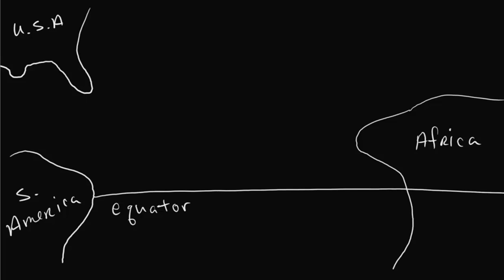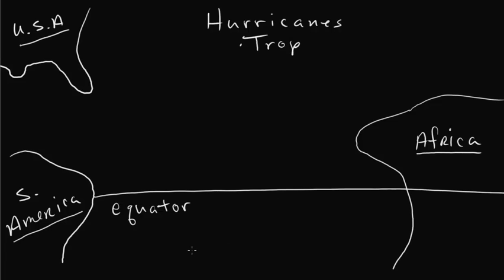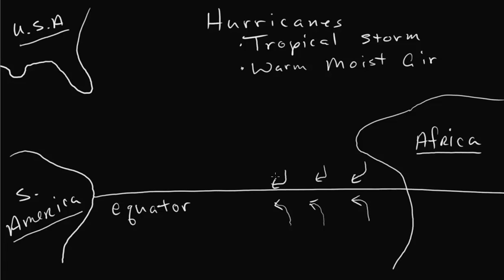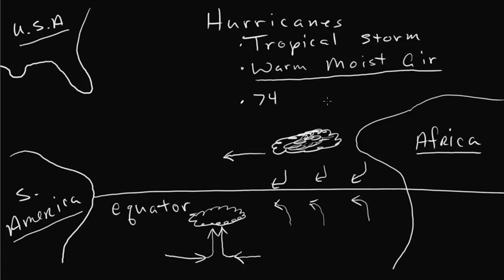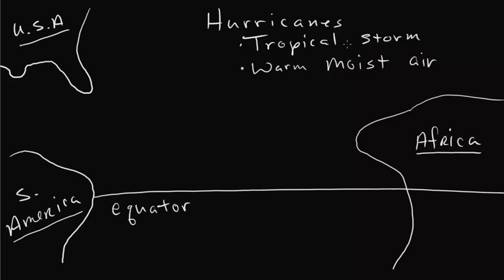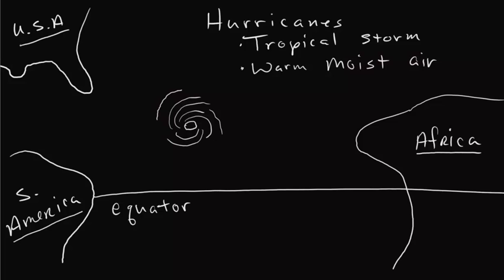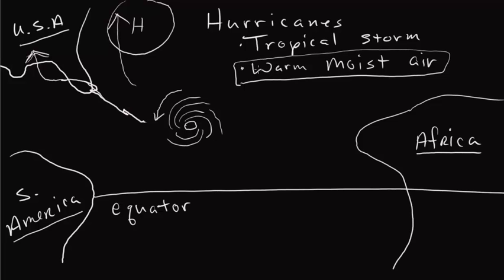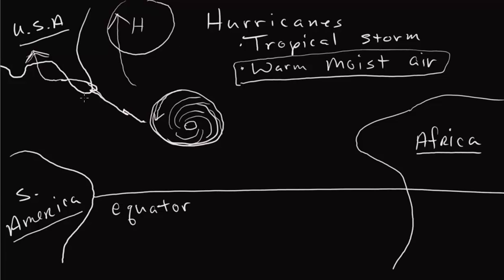Hurricanes pt 1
CLICK SHOW MORE - there are 5 questions!
1. Hurricanes begins as ___________ ______
2. What "feeds" a hurricane?
3. What makes trade winds turn?
4. How do northern hemisphere hurricanes spin?
5. What keeps Hurricanes in the southern states?